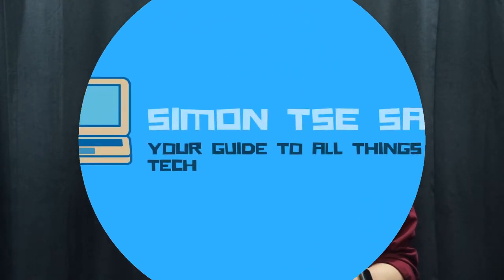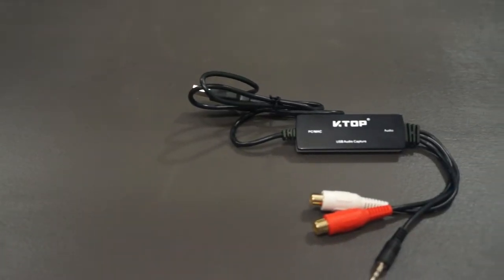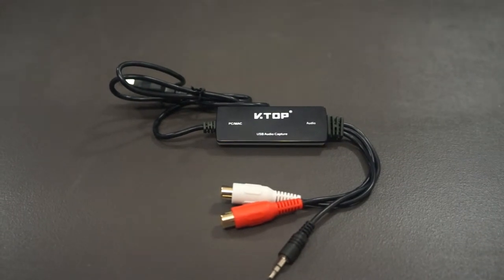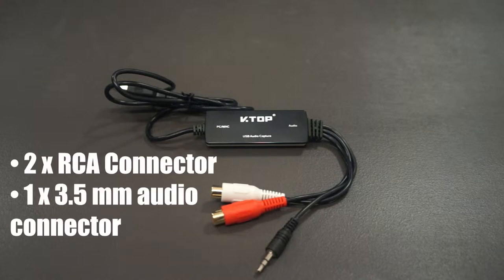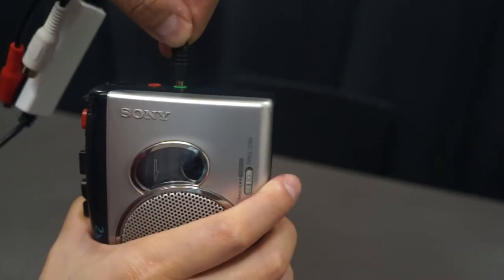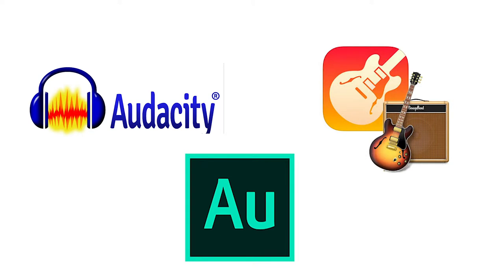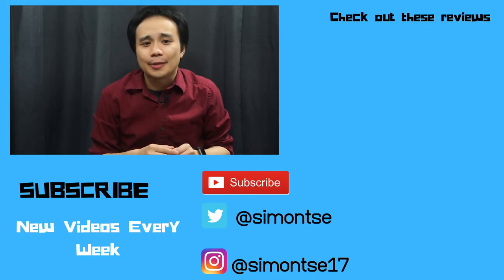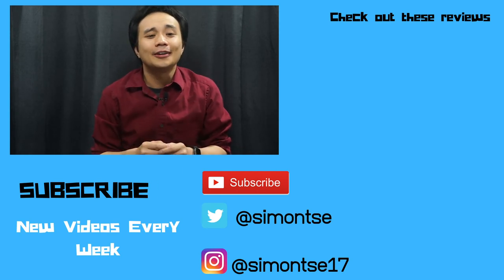Transfer Vinyls/Cassettes to Digital | VTOP USB Audio Capture Card Review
Do you still have a collection of cassettes tapes or vinyls? You might want to consider converting them to a digital format using this audio capture card.